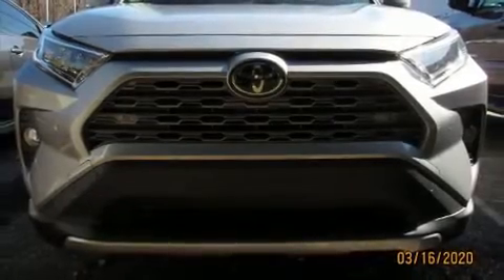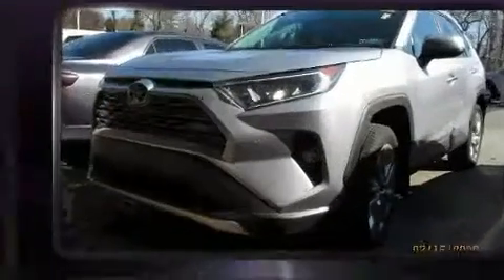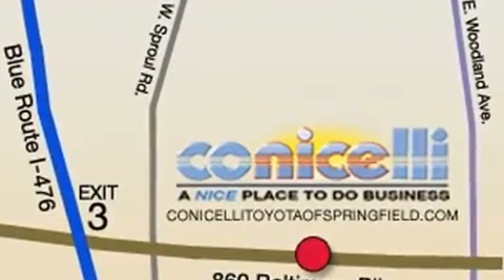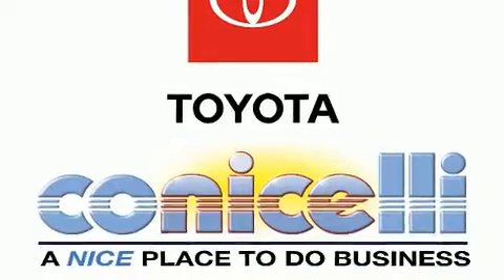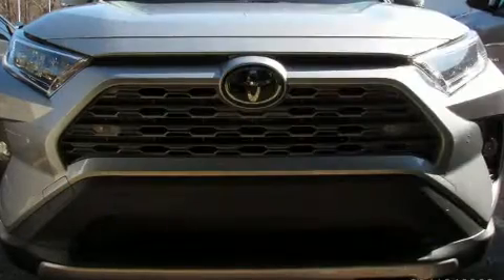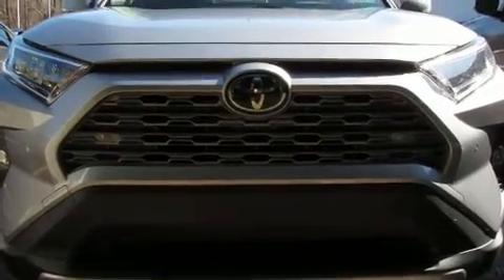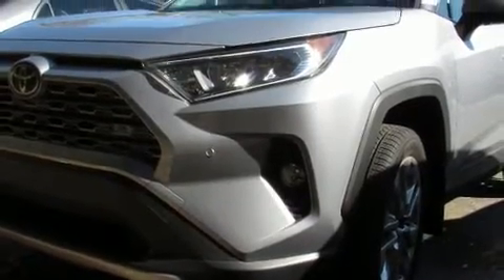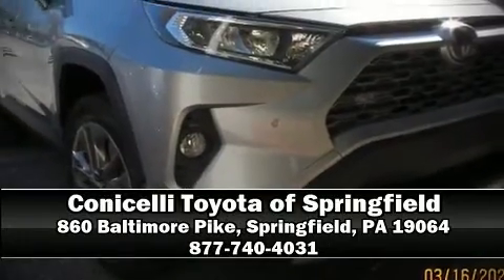2019 Toyota RAV4 Limited in Springfield, PA 19064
Load your family into the 2019 Toyota RAV4. With less than 10,000 miles on the odometer, this 4 door sport utility vehicle prioritizes comfort, safety and convenience. Under the hood you'll find a 4 cylinder engine with more than 200 horsepower, and for added security, dynamic Stability Control supplements the drivetrain. All wheel drive provides for safe passage, regardless of road or weather conditions. It includes heated seats, 1-touch window functionality, a tachometer, a built-in garage door transmitter, turn signal indicator mirrors, a power rear cargo door, remote keyless entry, and seat memory. For drivers who enjoy the natural environment, a power moon roof allows an infusion of fresh air. Side curtain airbags deploy in extreme circumstances, shielding you and your passengers from collision forces. It also arrives with a Carfax history report, providing you peace of mind with detailed information. Our experienced sales staff is eager to share its knowledge and enthusiasm with you. They'll work with you to find the right vehicle at a price you can afford. We are here to help you.